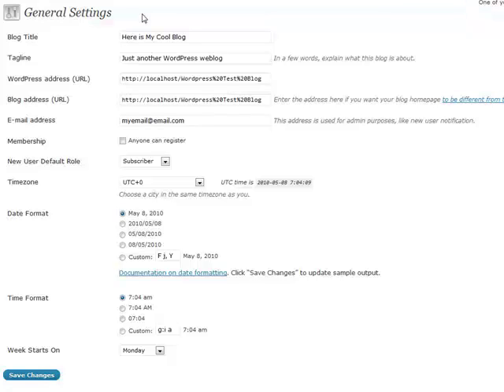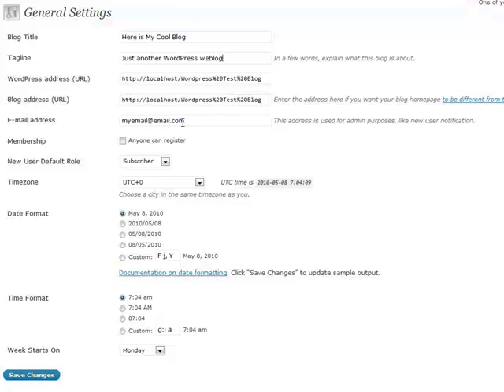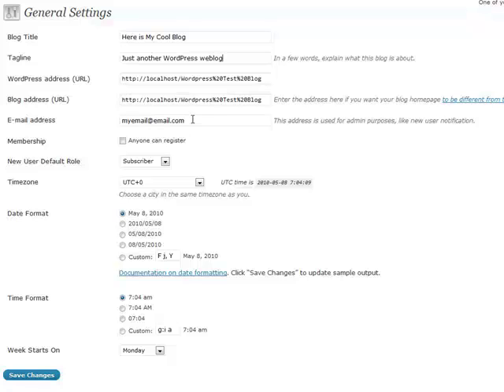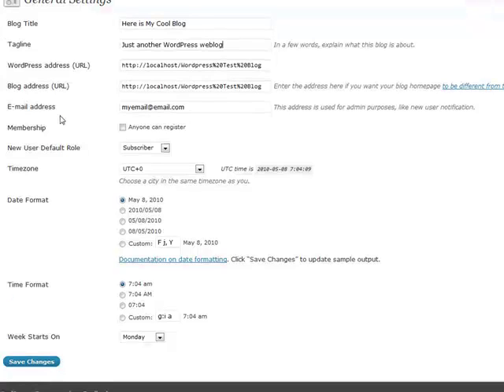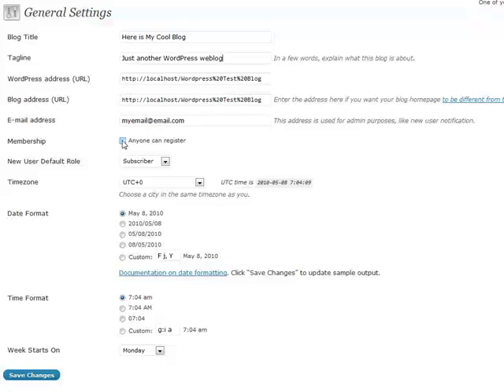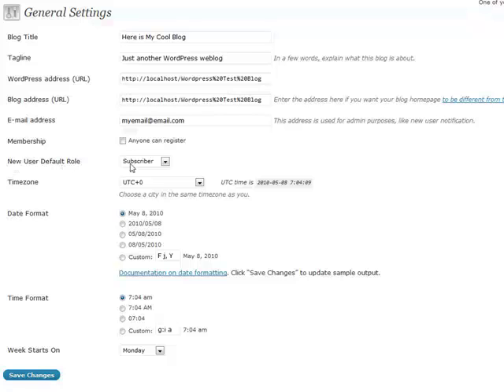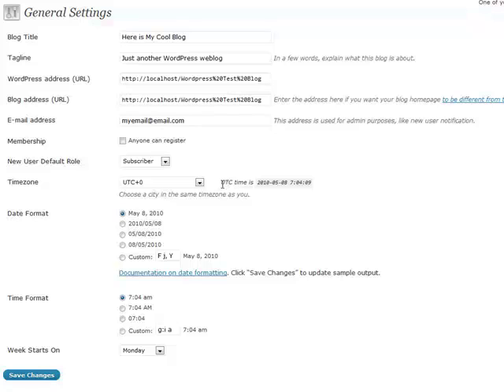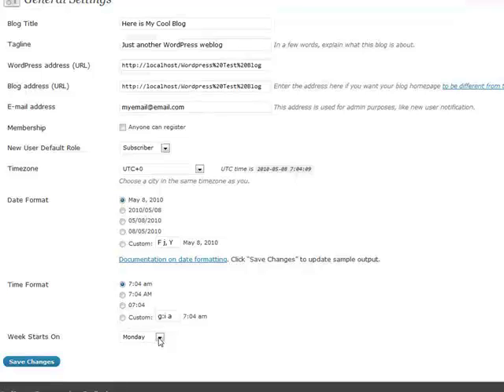How to Configure WordPress Settings